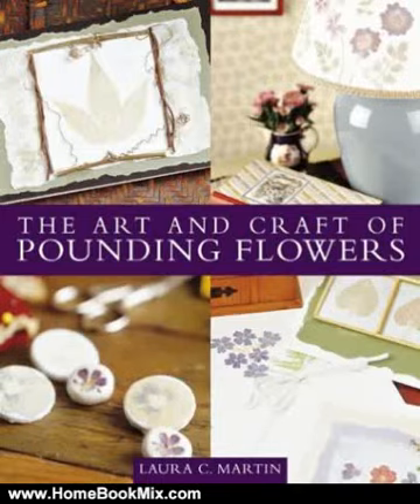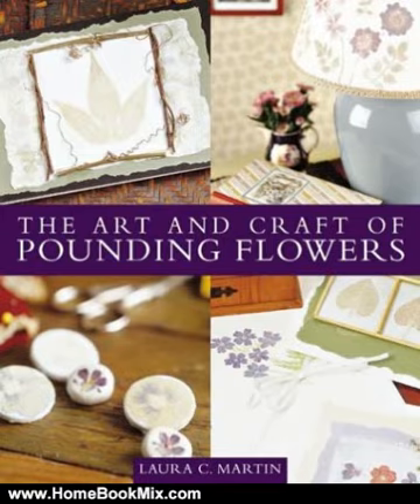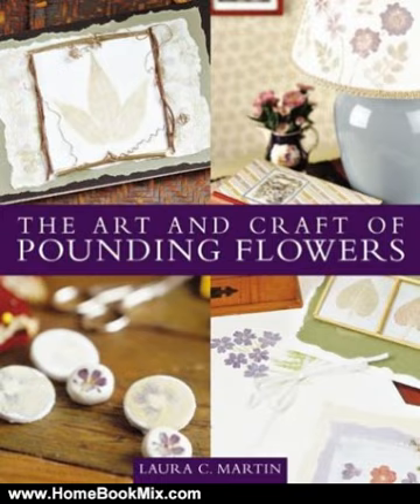Home Book Summary: The Art and Craft of Pounding Flowers by Laura C. Martin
This is the review of The Art and Craft of Pounding Flowers by Laura C. Martin.